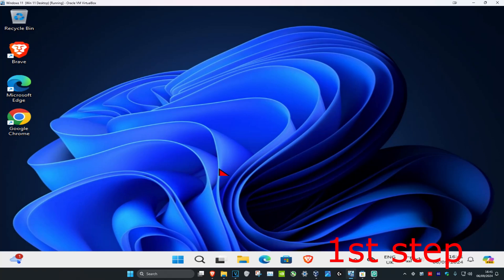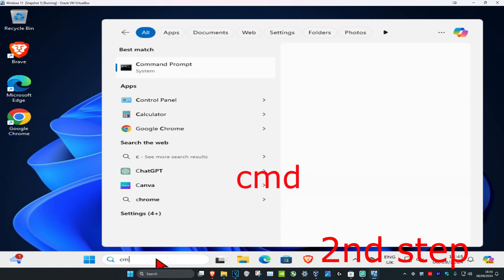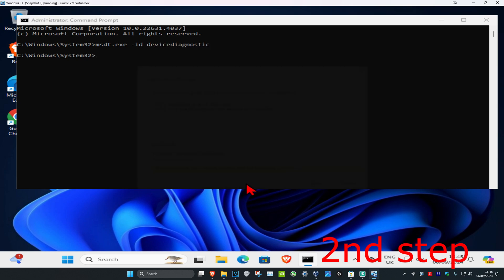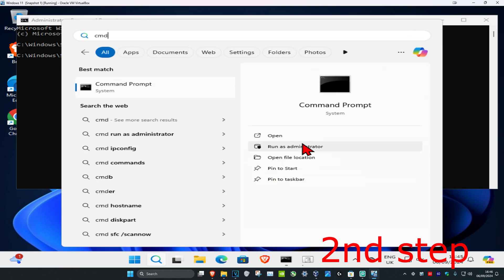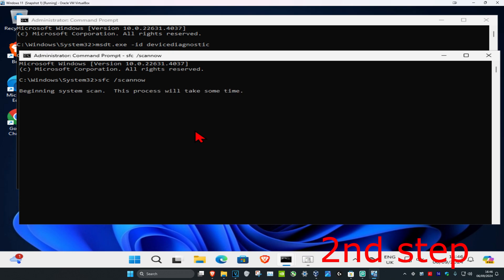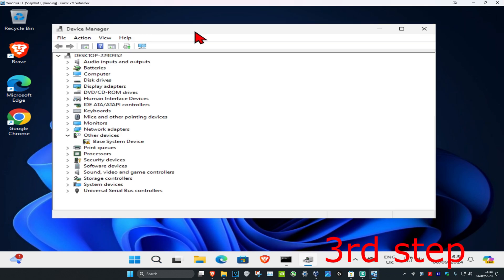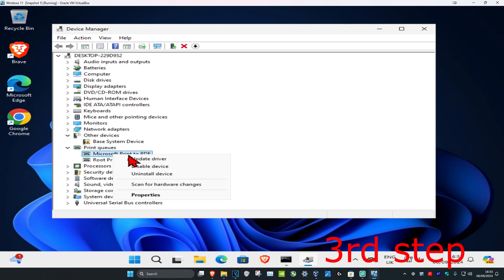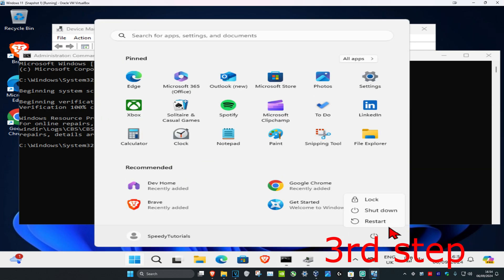How To Fix Further Installation For Device is Required in Windows 11/10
How To Fix Device Requires Further Installation

Device Requires Further Installation Error bIn Windows 11 FIX [Tutorial]

Device Requires Further Installation is an error that can appear when plugging in a USB device. When a USB device is plugged in Windows automatically downloads and installs the required drivers. If the driver is outdated or corrupted, you might see this error.

In case you encounter the error Device requires further installation while trying to connect an external device to your system, then this tutorial may be helpful for you. Usually, external devices like USB sticks, headphones, speakers, etc. auto-install drivers when you connect them to your PC. This means that the drivers are downloaded and installed into the system as soon as you connect it to your system. However, in case the driver is corrupt or outdated, you could encounter the error in the discussion. The other causes for the issue could be pending updates, checking the wrong event and an incorrect version of the Intel PROSet Wireless driver.

Several Windows users have been reporting that upon investigating Device Manager, they found one or multiple devices (PCI, USB, Audio, etc.) that have an Event Log stating that they ‘require further installation‘. Although affected users report that this scenario doesn’t limit the device’s functionality in an apparent way, they would still like to know what they have to do in order to remove the error message. In the vast majority of cases, the issue is reported to occur on Windows 11.

We investigated this particular issue by analyzing various user reports and testing out the different repair strategies that most affected users have successfully used to get this message to disappear from the Event Log of the device in question.